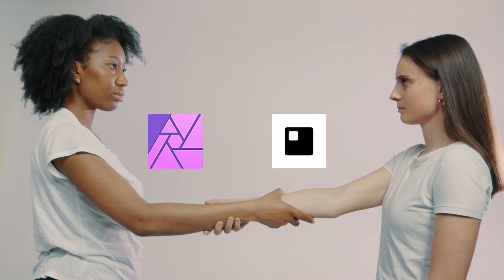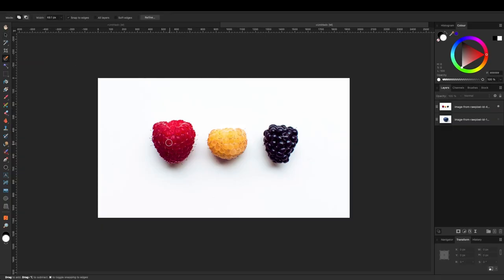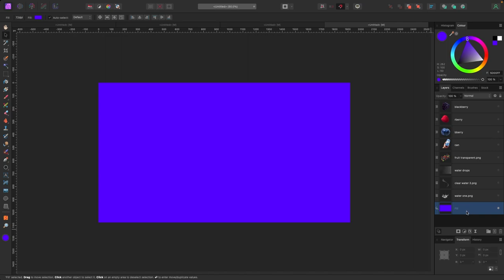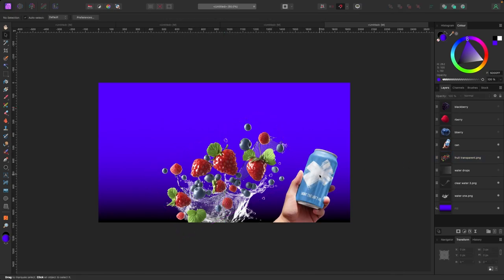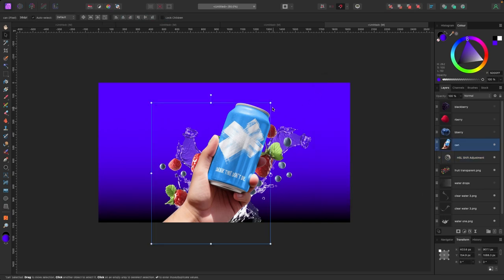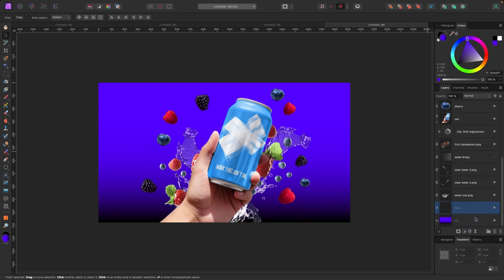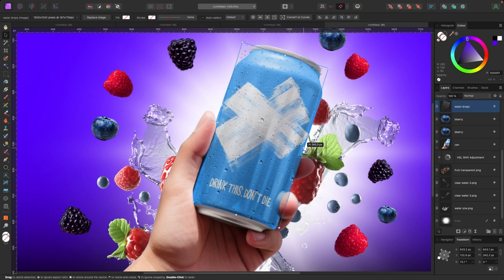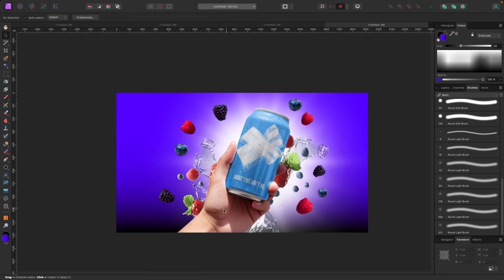Creating a Product Ad in Affinity Photo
Unique video this time, used assets from RawPixel to create this super cool product ad.

Sorry for my coughing and clapping LOL, I normally edit that.. think I'm getting sick again.